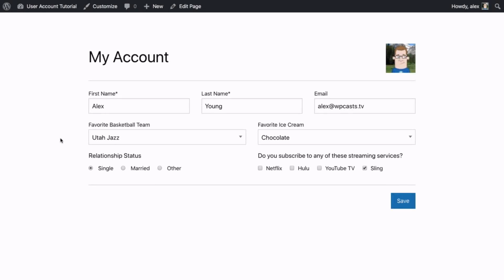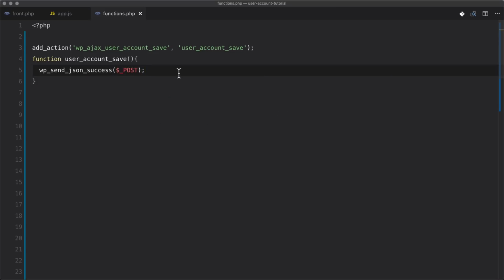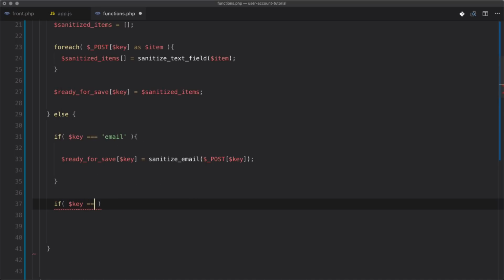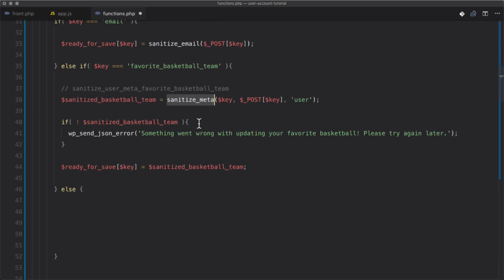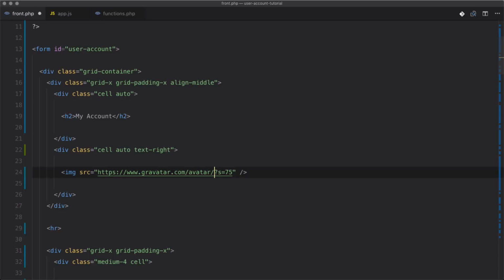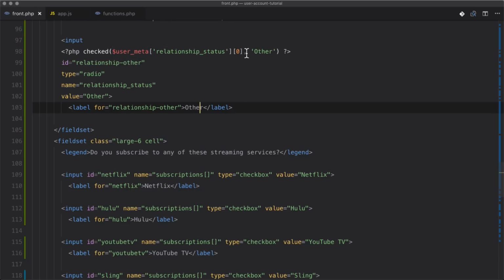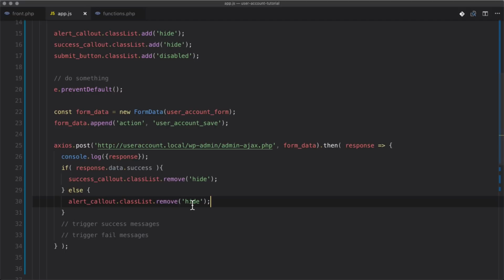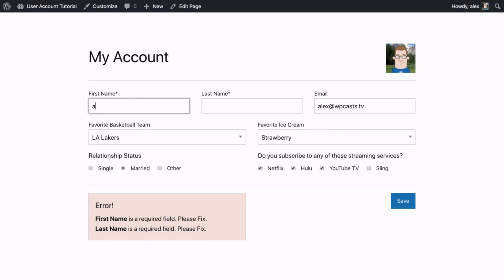A Real-World WordPress Task Walkthrough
In this video, we go over how to create a frontend account page. We use AJAX to send the data to WordPress, sanitization to validate the data, and then retrieve the data and display it back to the user.

Sign up for the newsletter to notified about the free 2020 WordPress Development Course